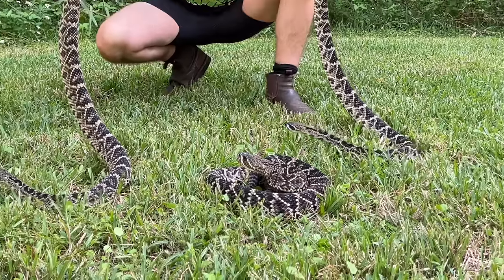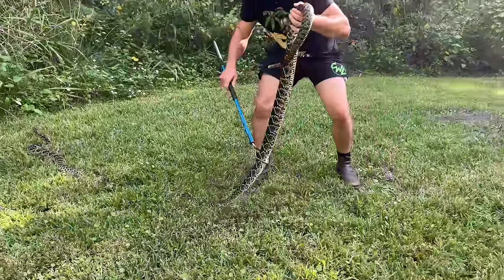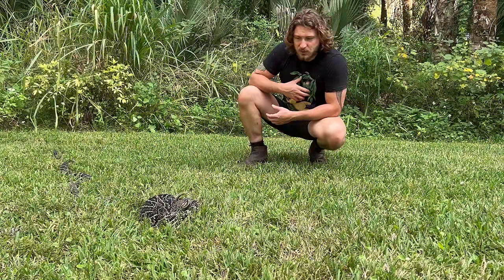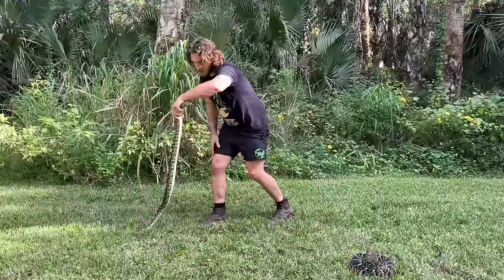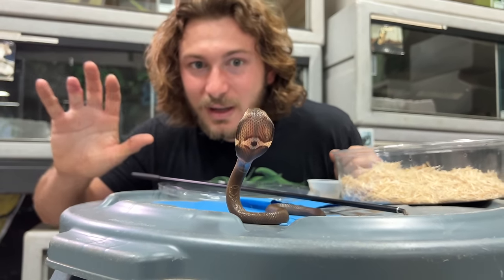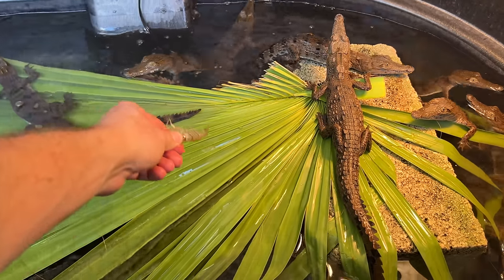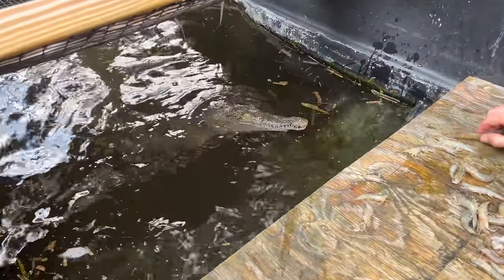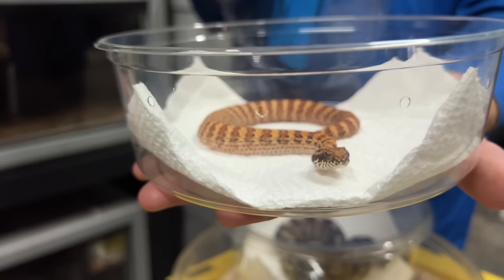New VENOMOUS Snakes!